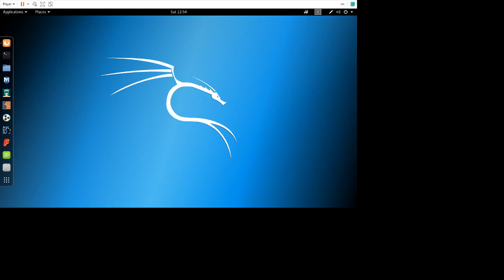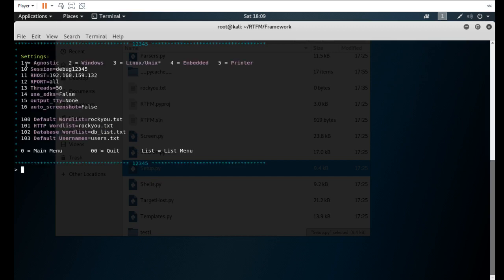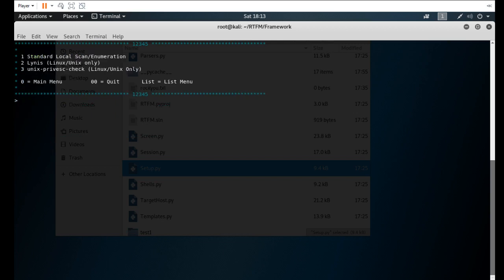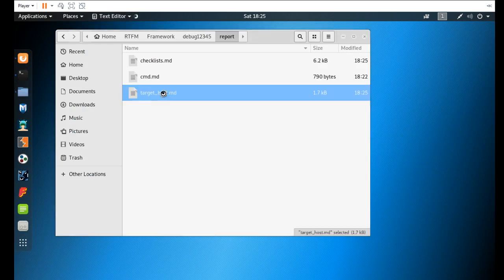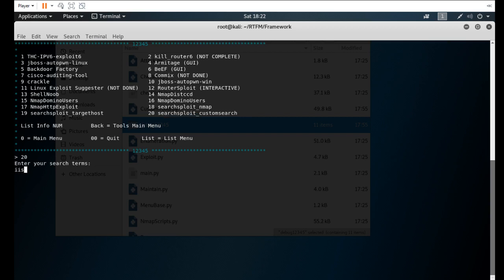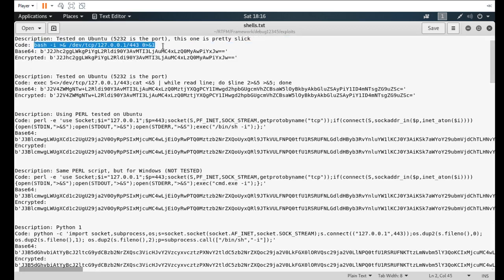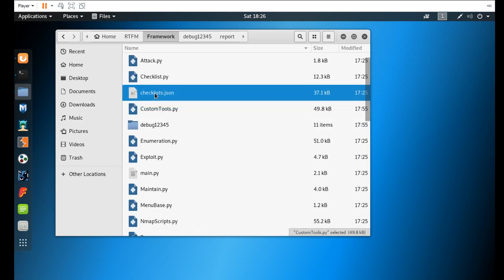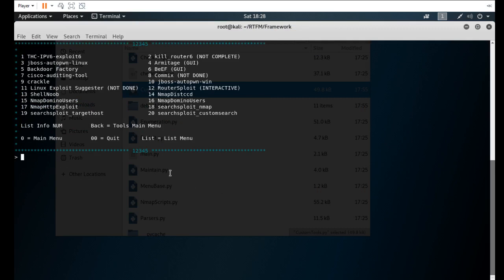RTFM Overview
Overview of a tool I created based off of the Red Team Field Manual to help automate common tasks during a penetration test.  Basically wraps a number of tools on Kali (or Windows) into an interface that attempts to interact with the output generated by the tools ran.

I usually just run 'python3 Setup.py' to install everything I need, but at a minimum it will need:
'pip install colorama'
'pip install python-libnmap'

- Remote/local enumeration.
- Generates reverse shells.
- Saves session data.
- Collects possible vulnerabilities from SearchSploit.
- Parses some tools for further enumeration or automated attacks.
- Generates markdown reports on commands ran, target info, and checklists.
- Data driven set of tools installed on Kali for wizard like use.
- Has pretty console colors.